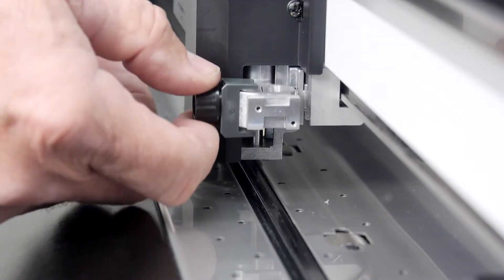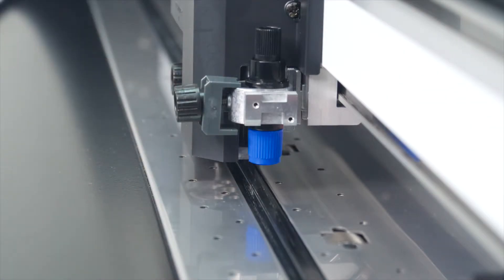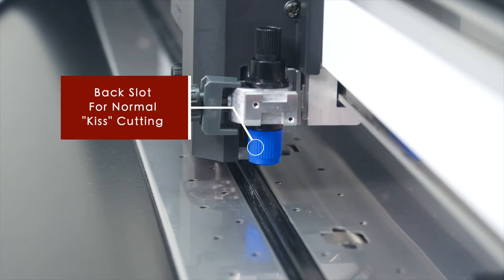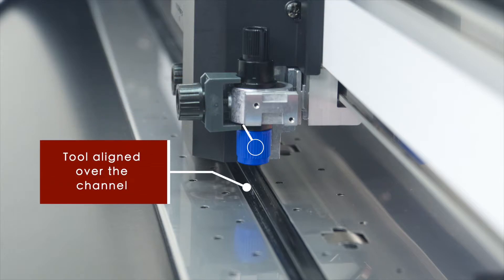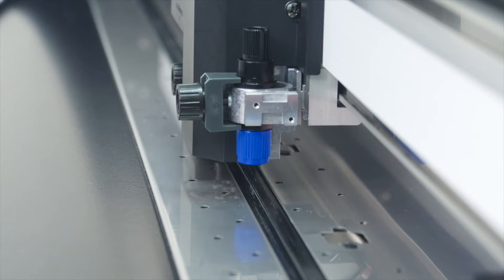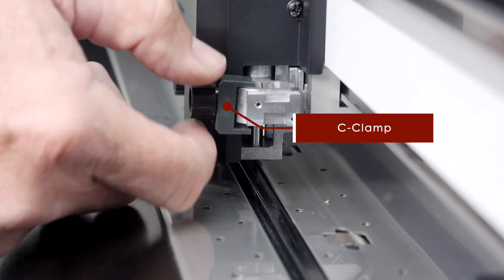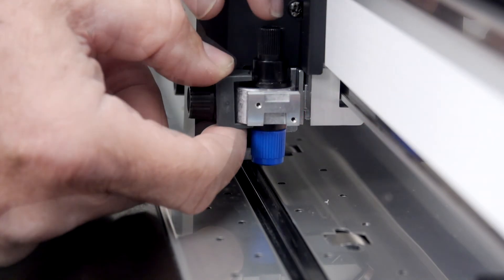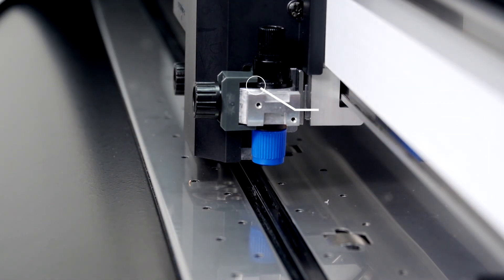Mounting the Blade Holder on the FC9000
how to Mount the Blade Holder on the FC9000
Graphtec America Training Video for the FC9000